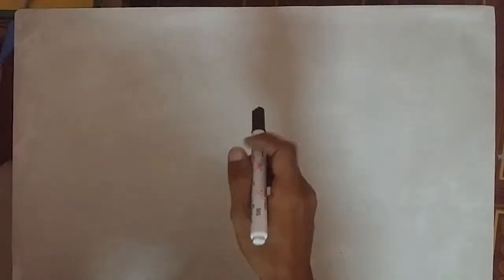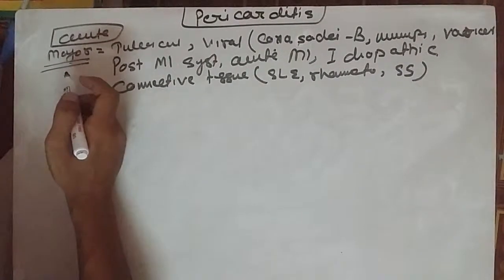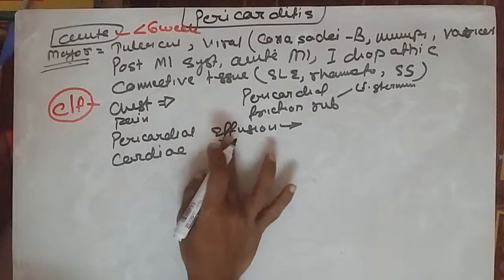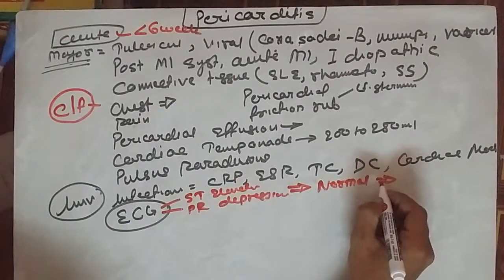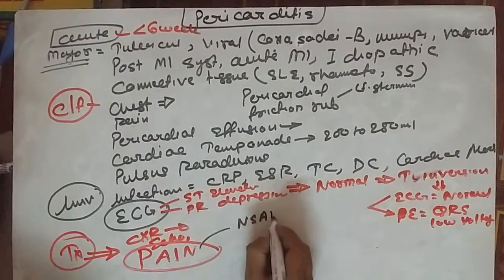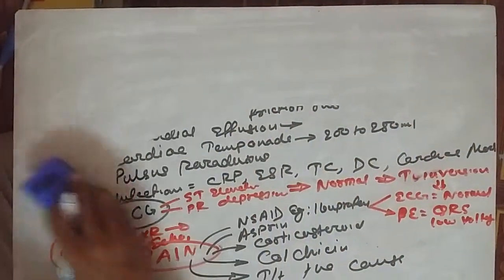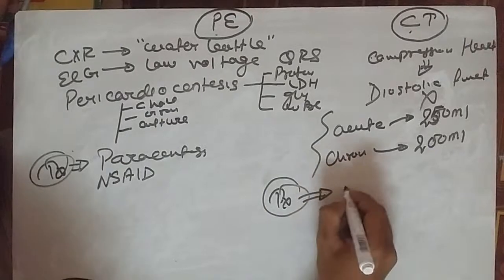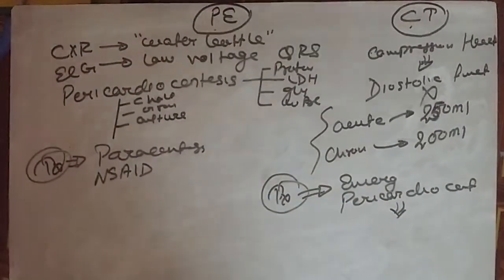Pericarditis,pericardial effusion ,cardiac temponade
Cardiac section Pericarditis,pericardial effusion ,cardiac temponade